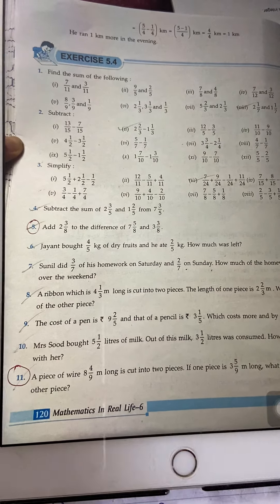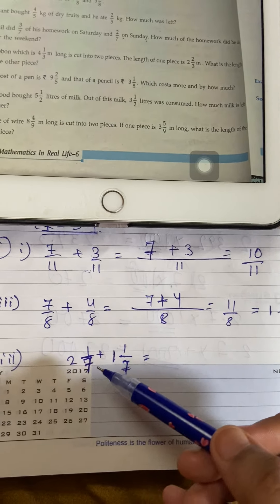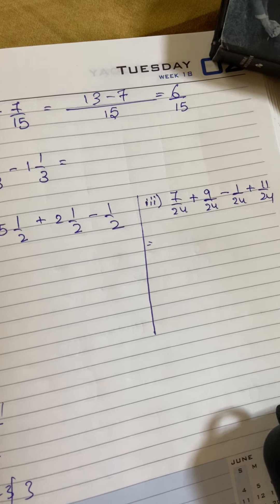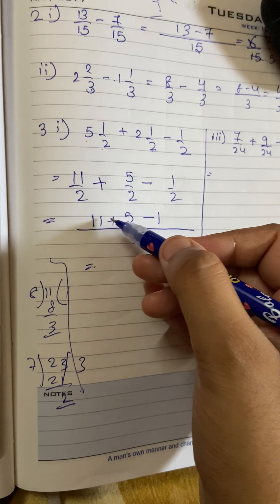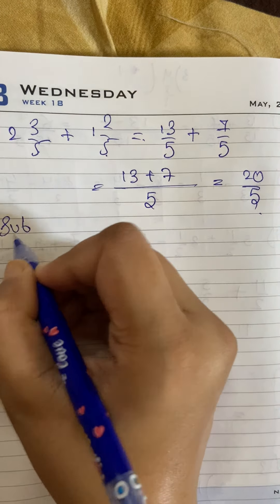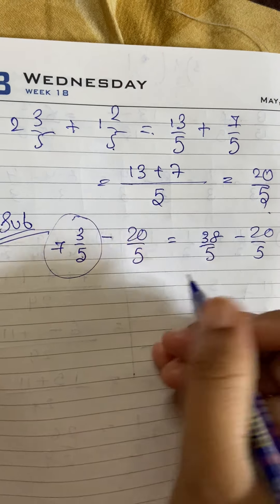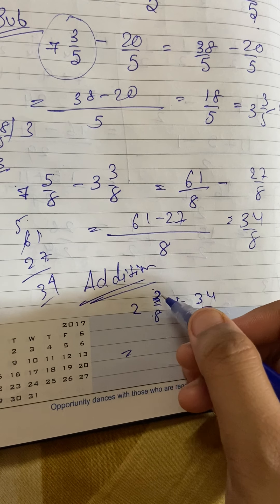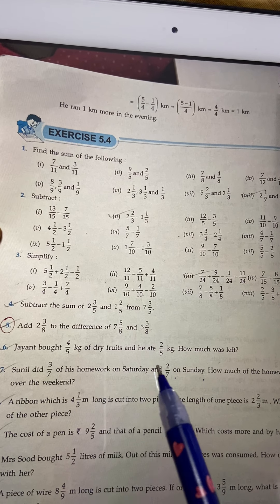Ex 5.4 Fractions ll Std 6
ICSE